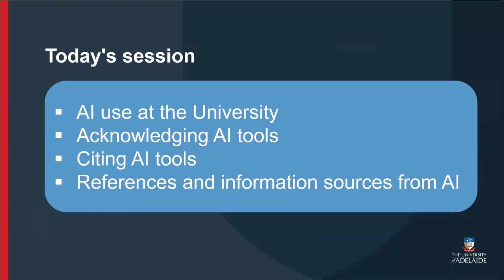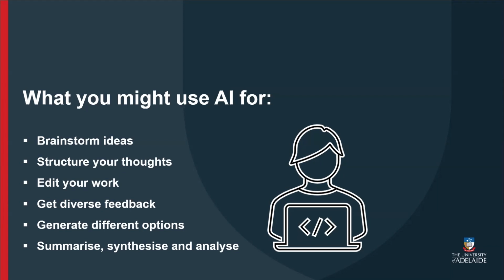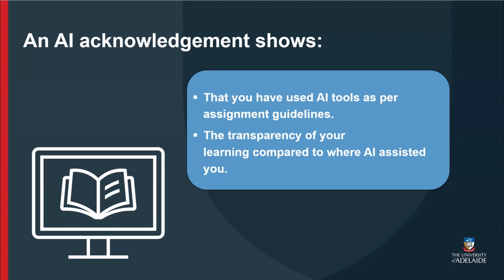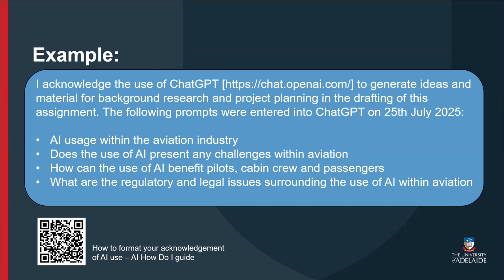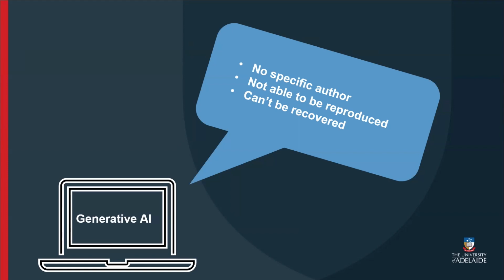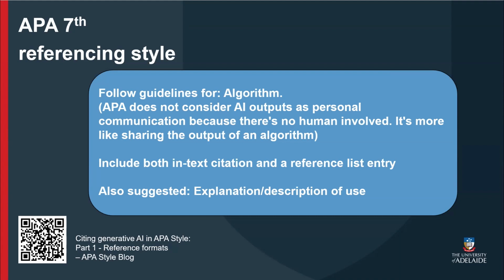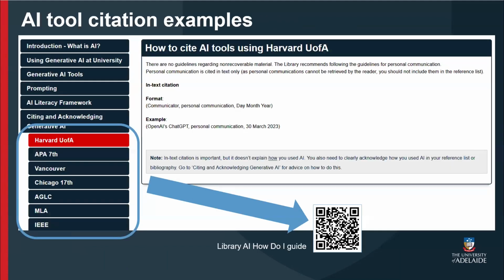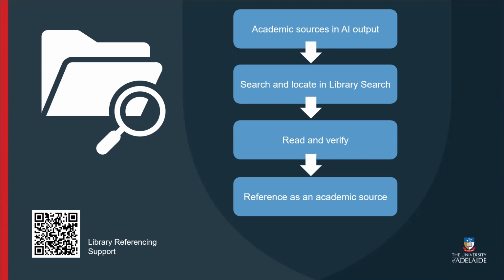Citing and acknowledging AI in your studies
Have you been permitted to use AI tools in your assignment but aren’t sure how to properly acknowledge or cite them? This session will explain why acknowledging AI tool use is important and how to cite AI-generated content in your work. You’ll learn what an acknowledgement is and how to write one, when citation is required and how to format it correctly using your chosen referencing style.